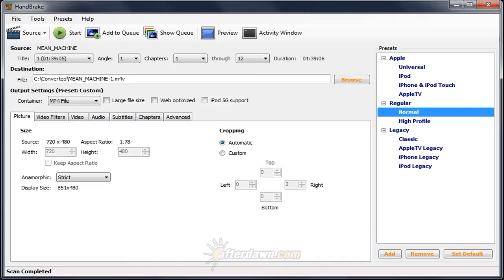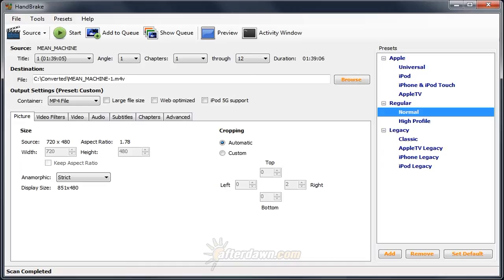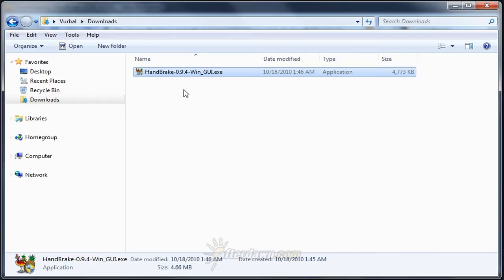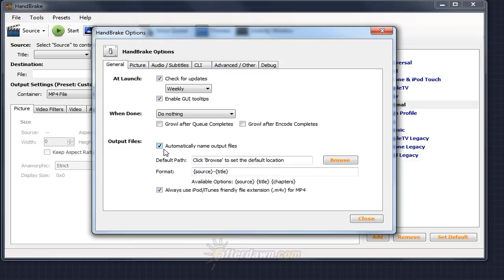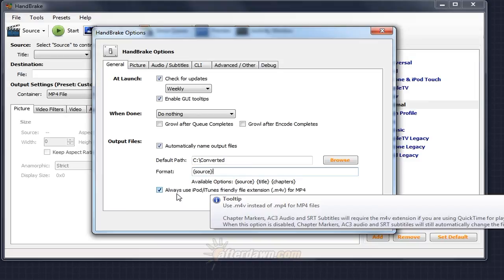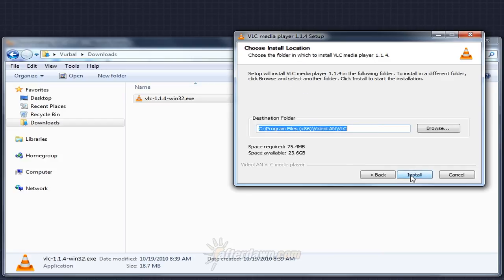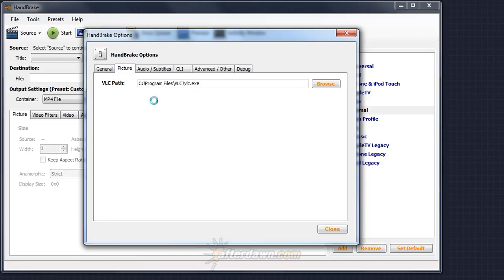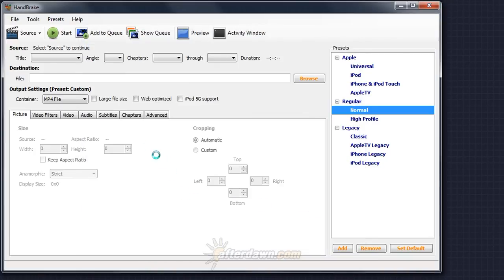AfterDawn Handbrake Guide Part 1 - Introduction & Installation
In the first in our series of Handbrake guides, we'll talk about what Handbrake is and what it's for and give detailed instructions for downloading and installing Handbrake and some other helpful programs.